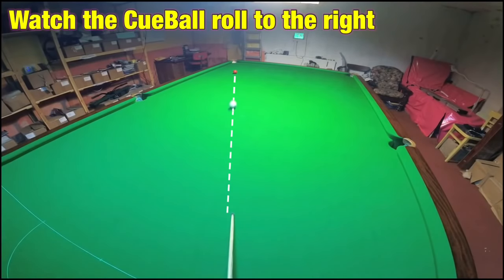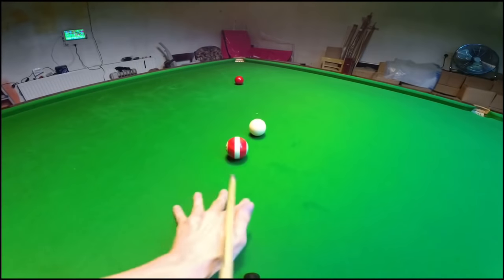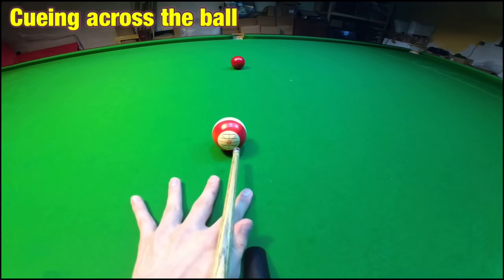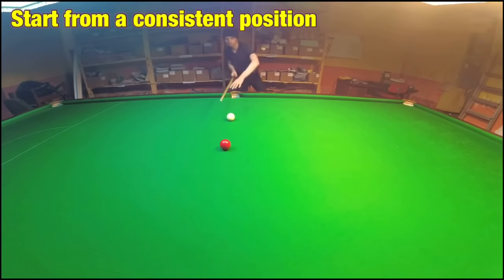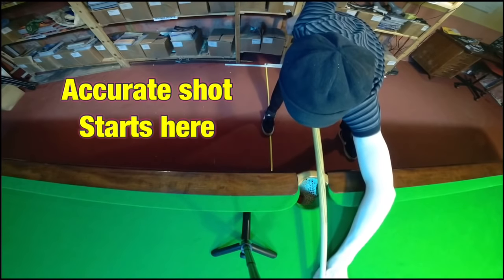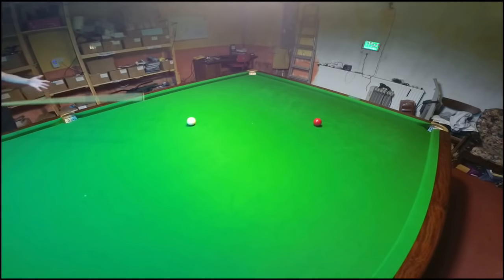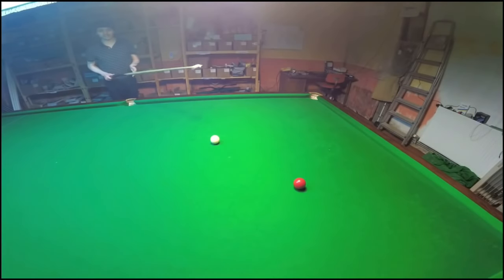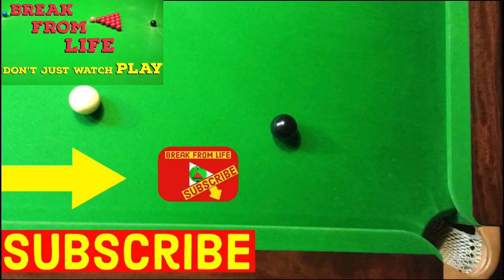Snooker Side Effects Solving Unwanted Spin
Learn 5 Snooker tips to play shots without side spin. Tutorial explains how to use cue spin on a ball even screw shots without putting unwanted side on the white. Break from Life shows you 5 solutions to playing a shot without side-spin. These can help you improve at Snooker significantly.